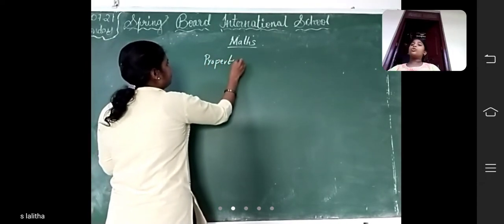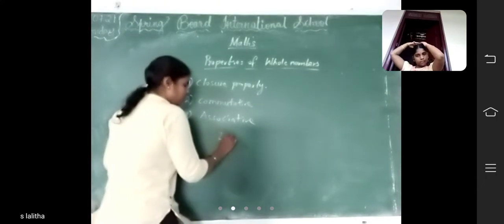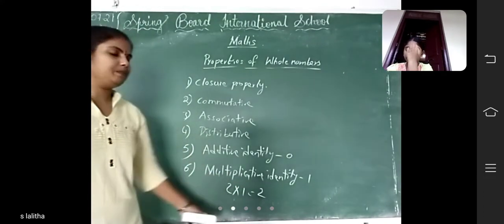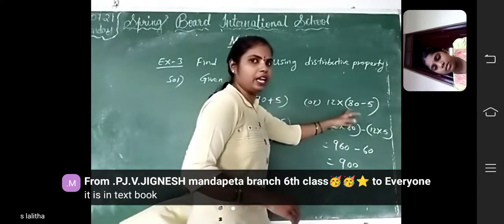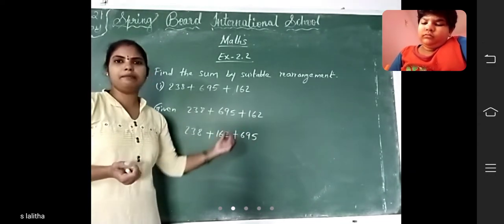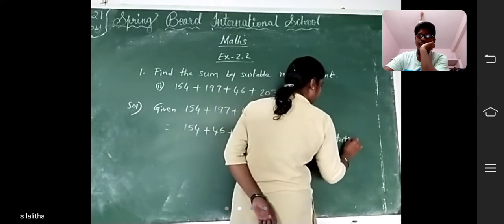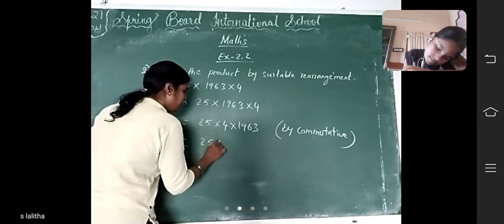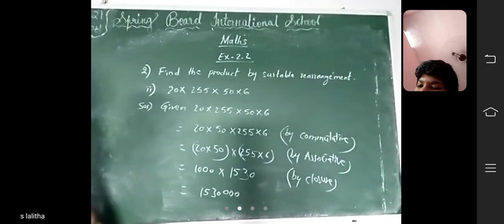Class-6 maths 19-7-21